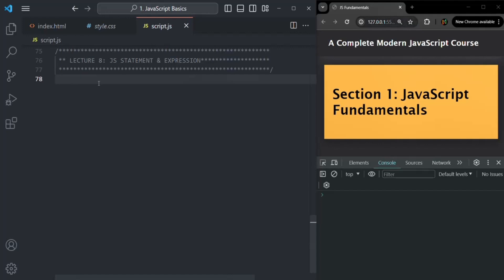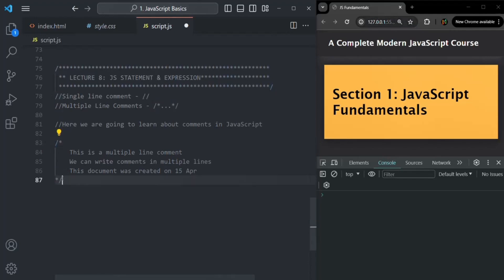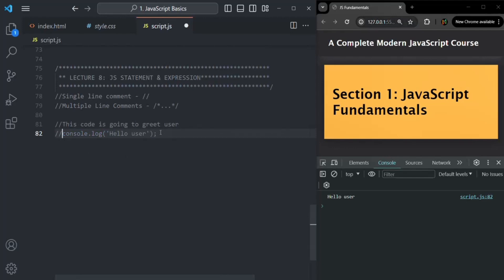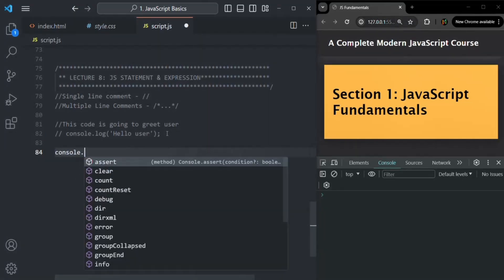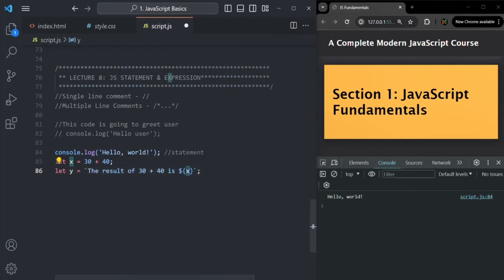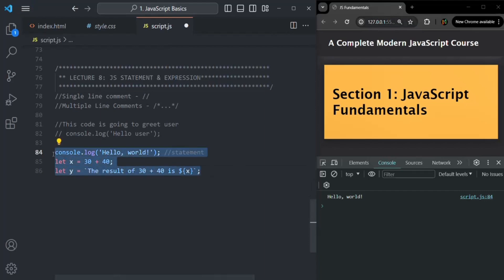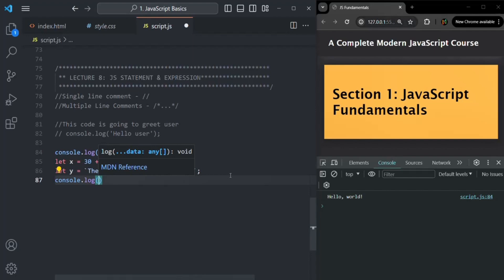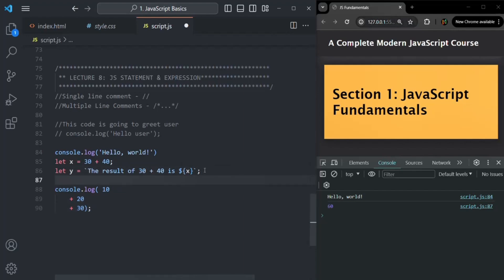#08 JavaScript Expression & Comments | Fundamentals of JavaScript | A Complete JavaScript Course